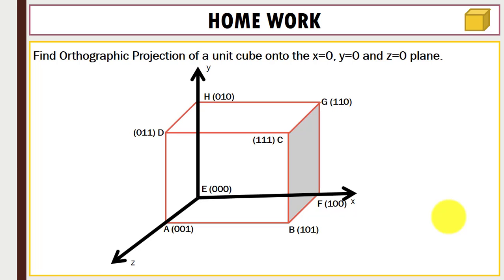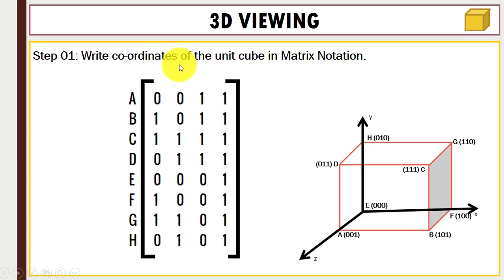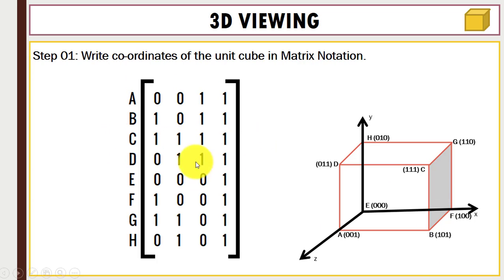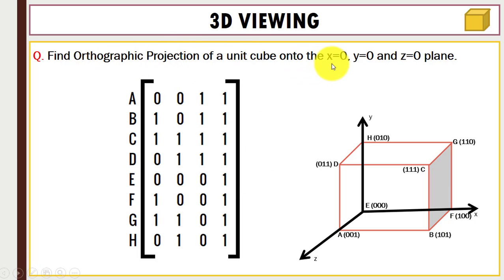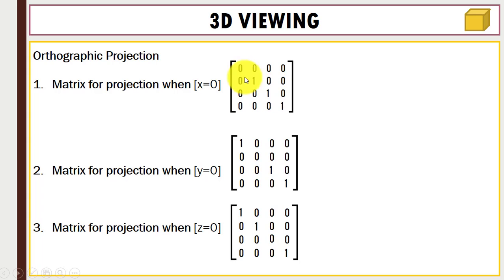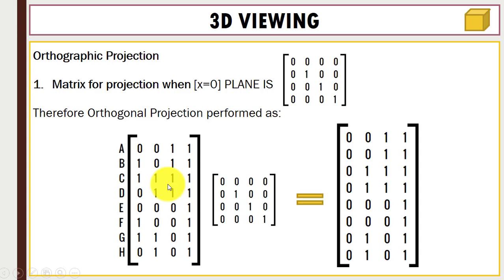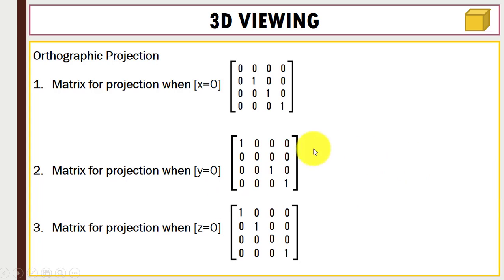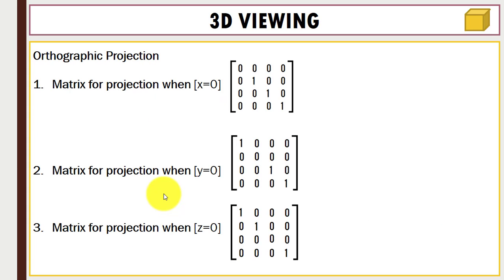How to Find Orthographic Projection for Unit Cube? Computer Graphics ~xRay Pixy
In Computer Graphics, How to Find Orthographic Projection Projection for Unit Cube at x=0, y=0, and z=0 planes.

Computer Graphics Topics: -
Three-dimensional concepts and object representation: 3D display methods, polygon surfaces, and tables, Plane equations, polygon meshes, curved lines and surfaces, quadratic surfaces, spline representations: Bezier curves and surfaces, B-spline curves and surfaces. Three-dimensional transformations and viewing: 3D geometric and modeling transformations- translation, rotation, scaling, composite transformations, 3D viewing-viewing pipeline and coordinates, projections, clipping, parallel and perspective transformation, visible surface detection methods